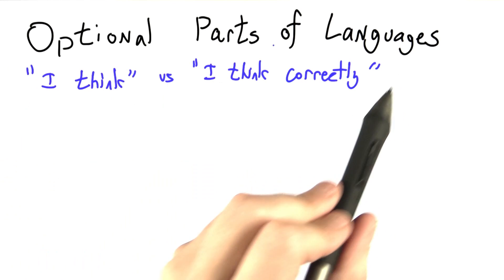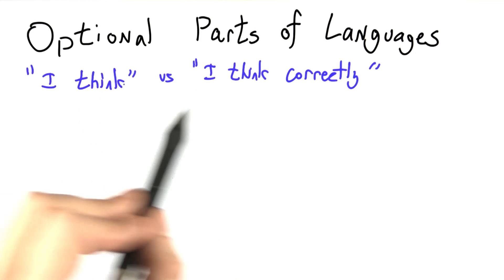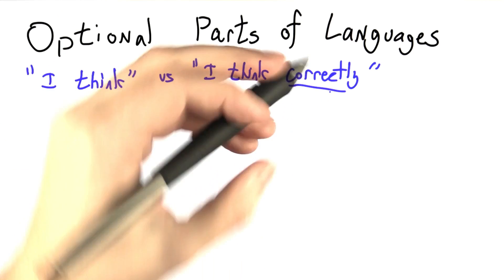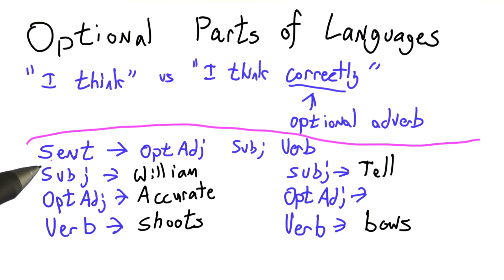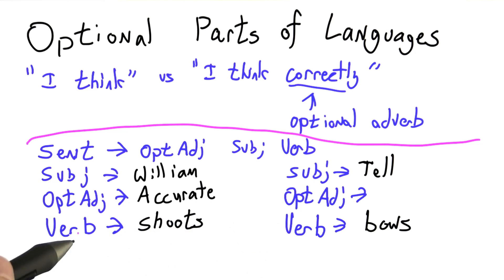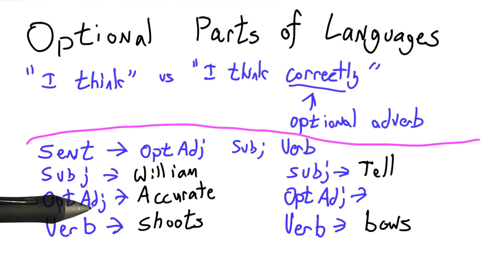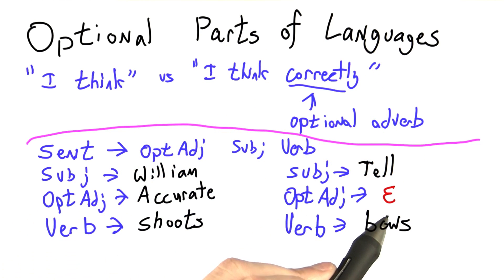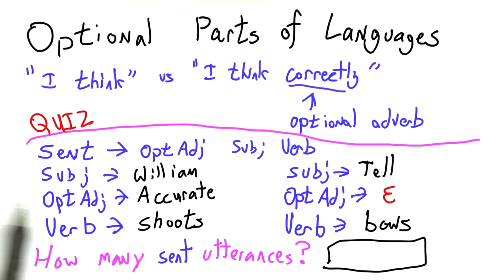Optional Parts - Programming Languages